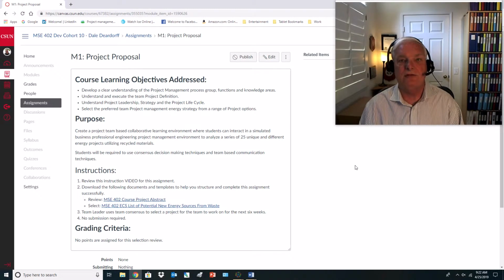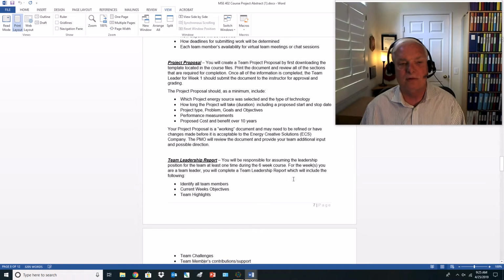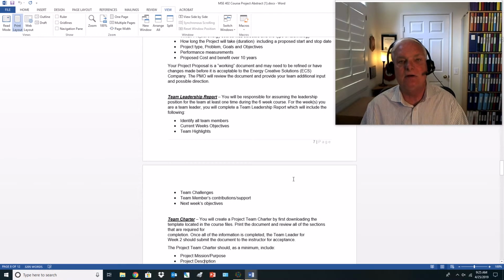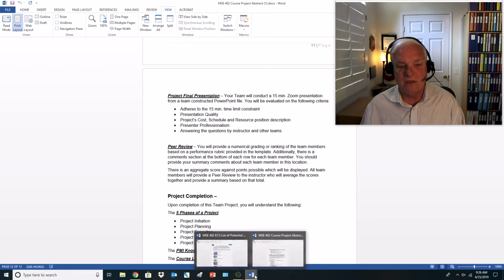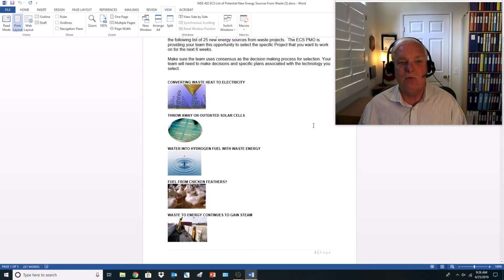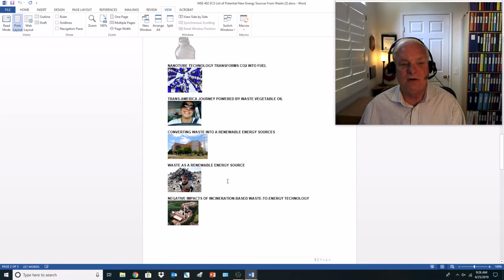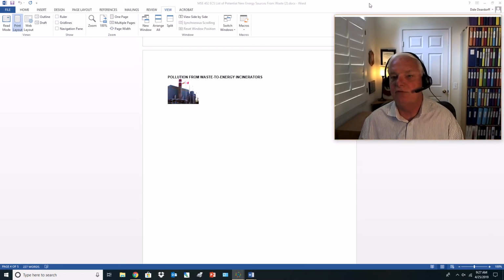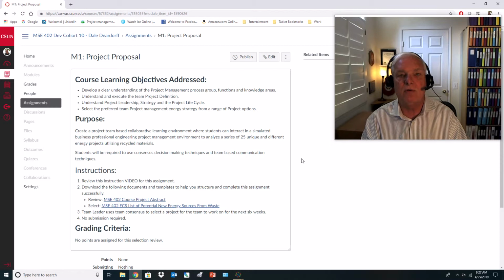MSE 402 Week 1 Project Proposal